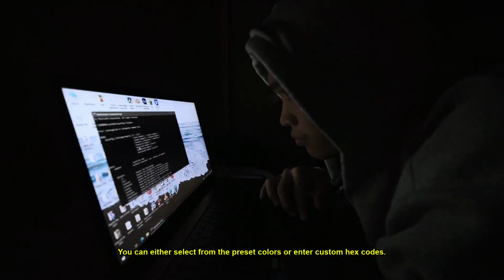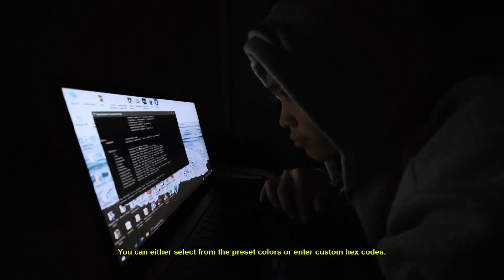How to setup Typeform branding elements for USA lead gen forms - Step By Step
In this step-by-step tutorial, you’ll learn how to effectively set up Typeform branding elements for your USA lead generation forms. We'll guide you through customizing your forms to enhance your brand identity and increase engagement. Whether you're a beginner or looking to refine your skills, this video covers everything from logo placement to color schemes and font selection. Boost your lead generation efforts today!